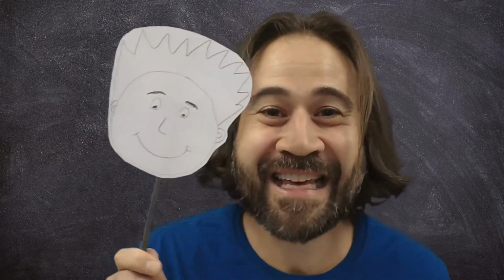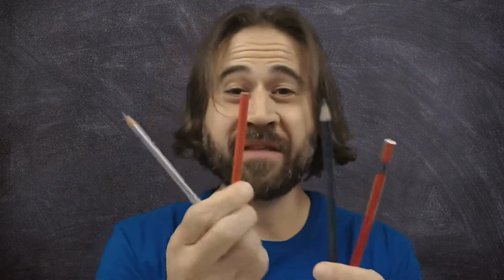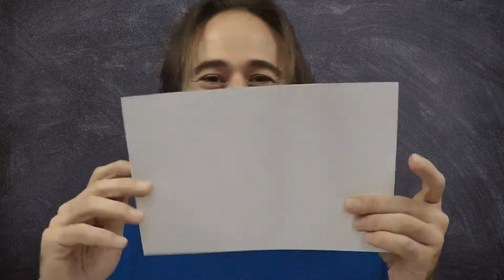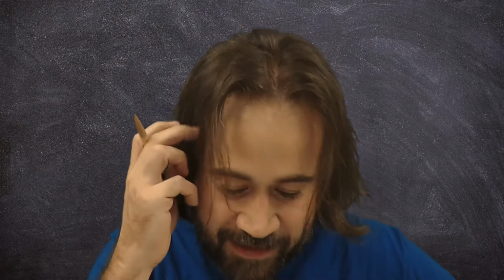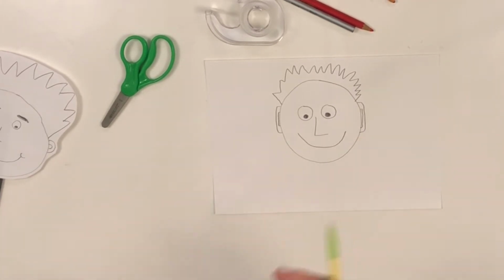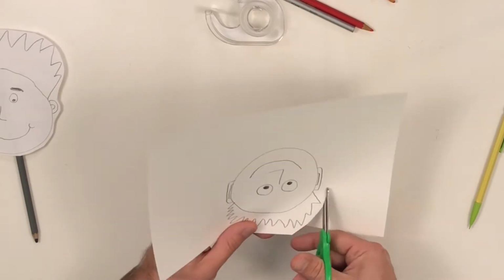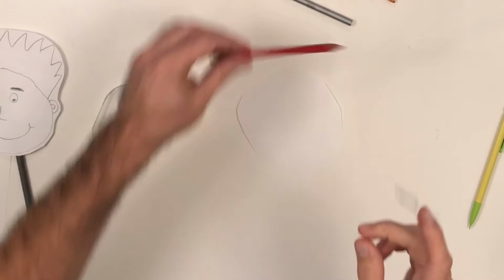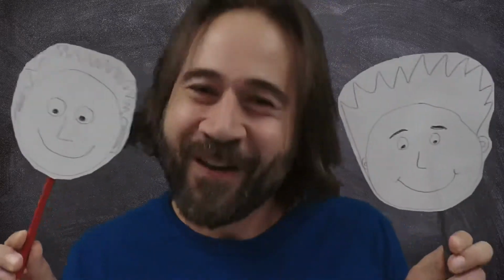How to make puppets, how to count to four in Spanish, and sing and learn about things that fly!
Welcome back to Sia School! Learn how to make simple puppets, meet a new character called Eduardo Elefante who will show you how to count to 4 in Spanish, and learn about things that fly in the sky with a brand new original song!